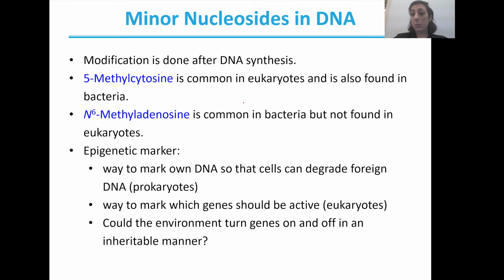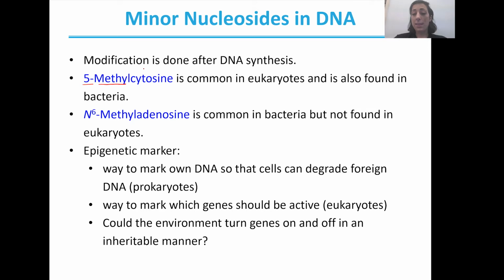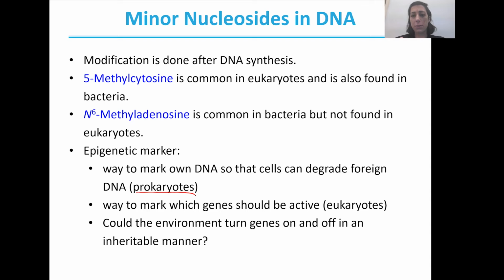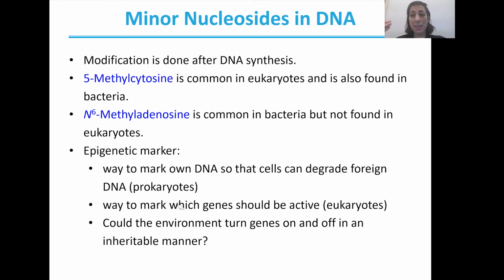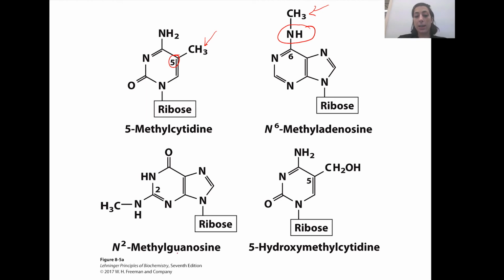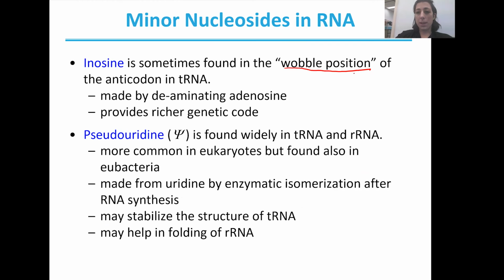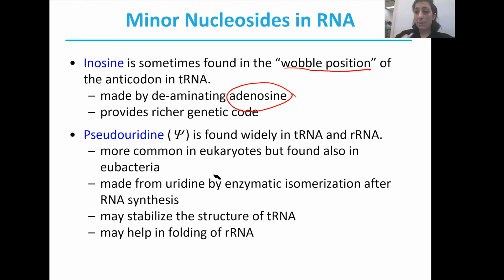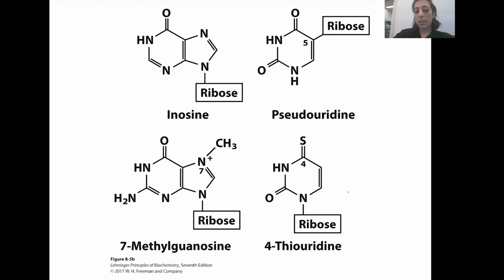Biochemistry Lecture 8.8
Minor Nucleosides in DNA and RNA